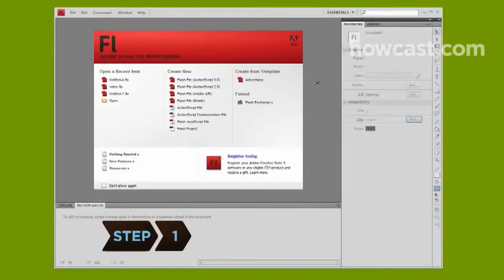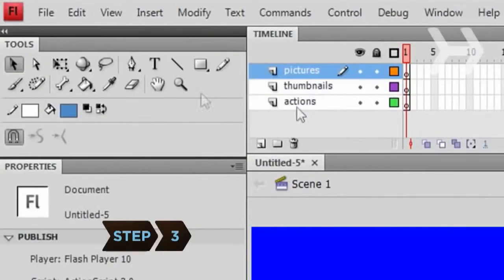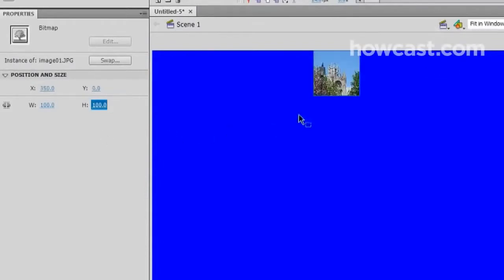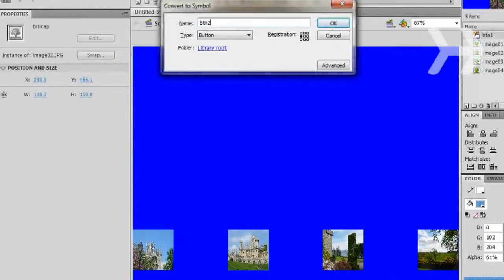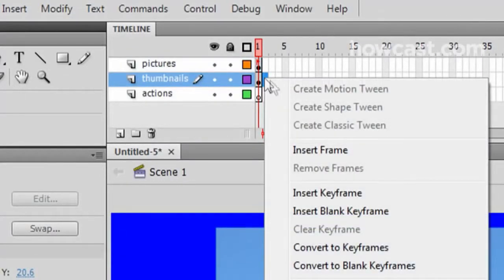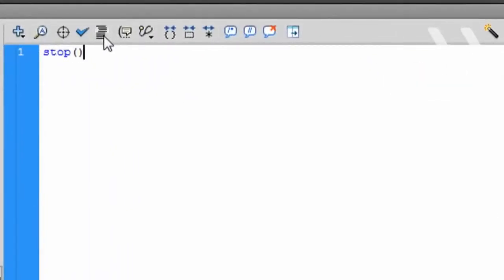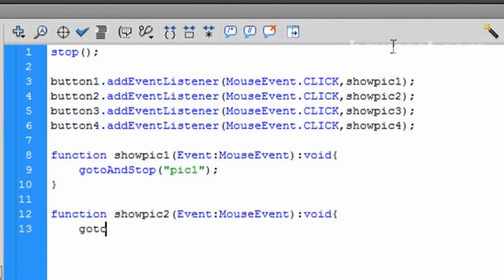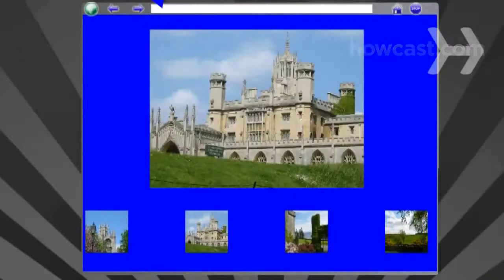How to Create an Adobe Flash Slide Show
Minat Berniaga barang-barang serbaneka klik link dibawah untuk keterangan lanjut;